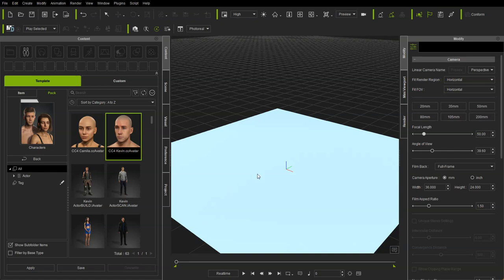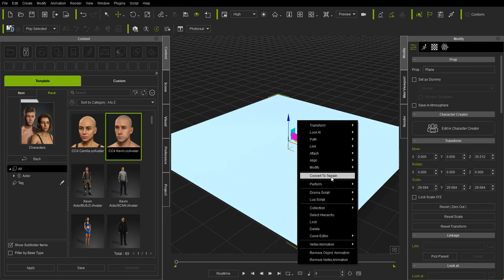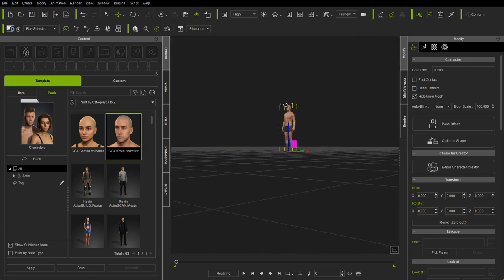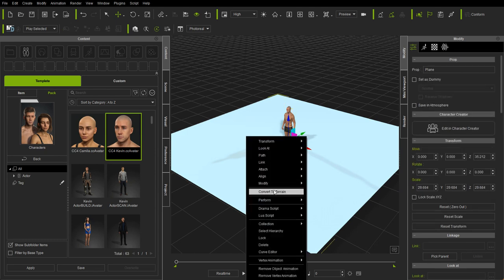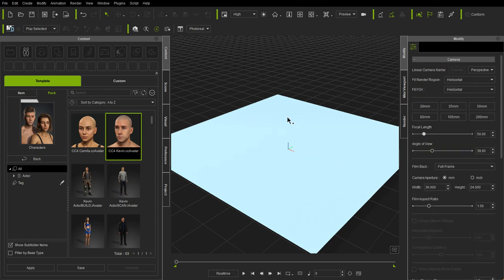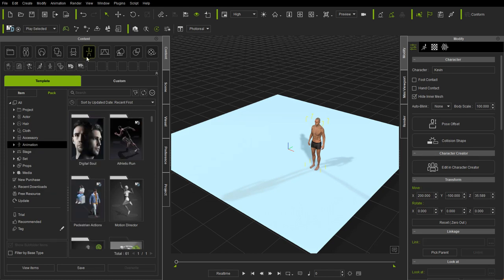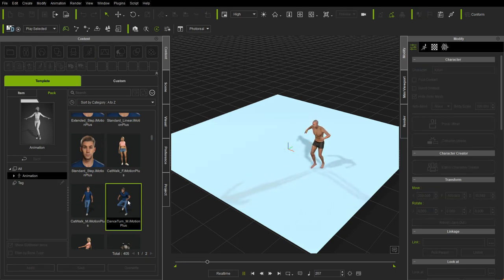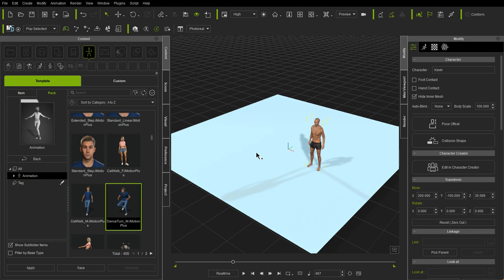Convert To Terrain